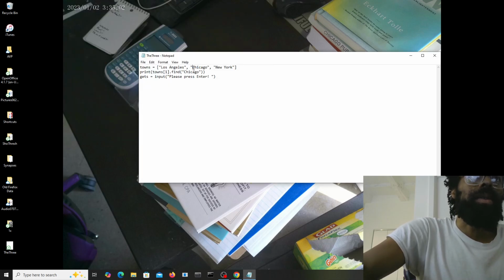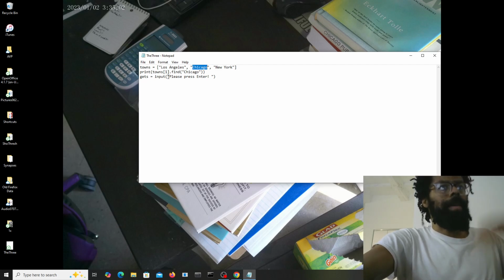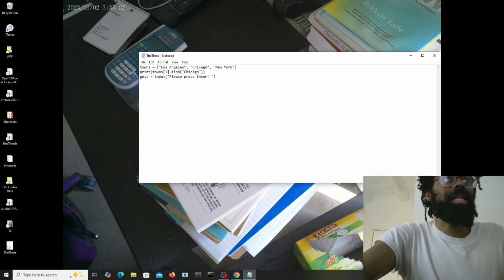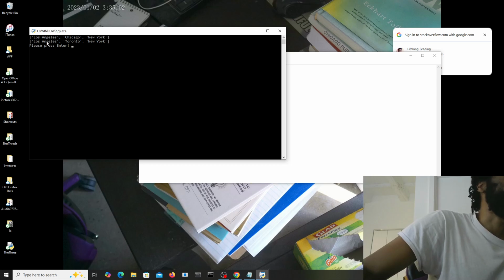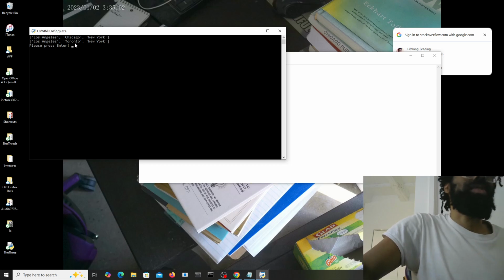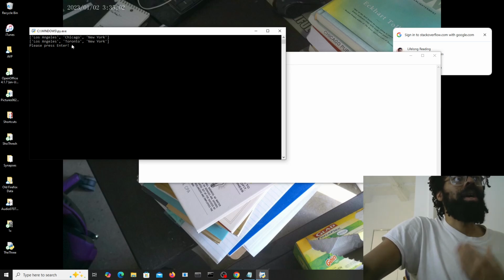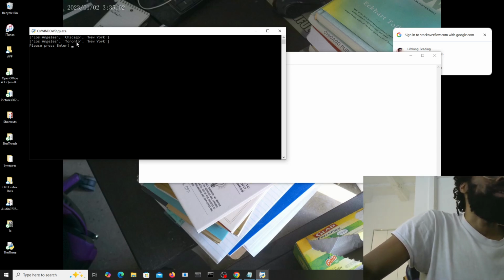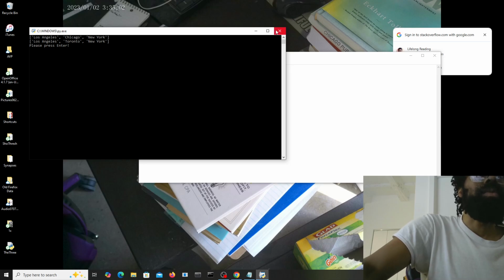Three things I missed in Python 3!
Hello, everyone. I recently watched a few videos talking about the basics of Python 3. I was amazed that I had done pretty much every element in that video successfully in my life. But there were a few that I hadn't, and it was really bugging  me. In retrospect, I probably had already done these things and just forgotten about them, but it was worth it to see if I could do those things anyway. I'll make a separate video for "Regular Expressions."